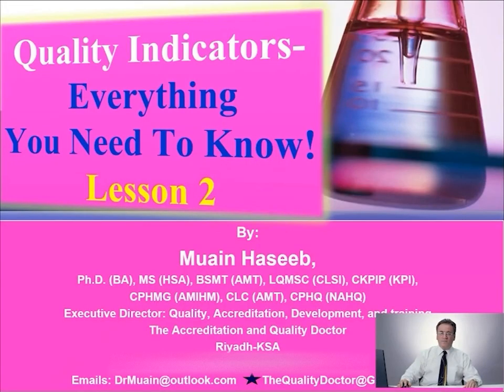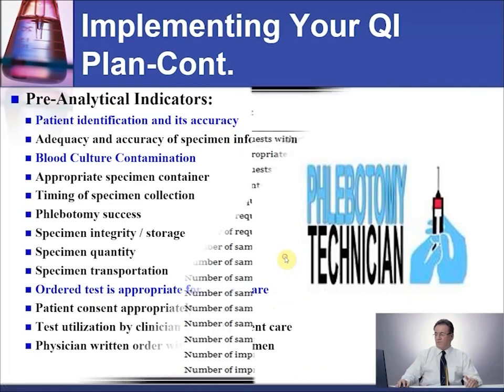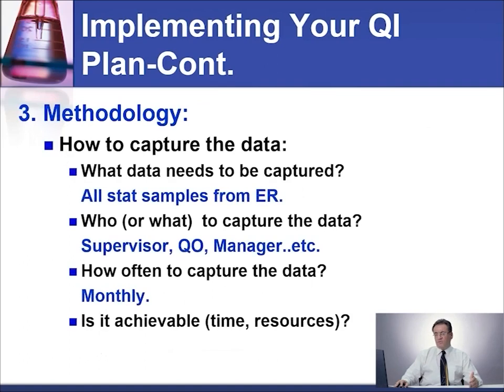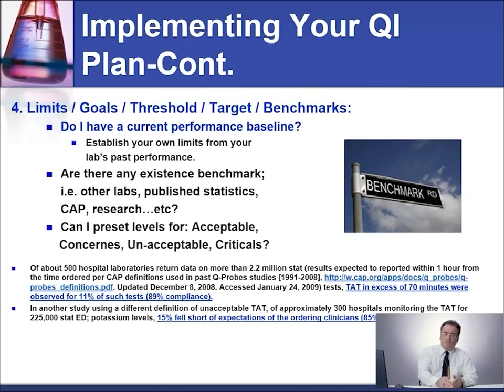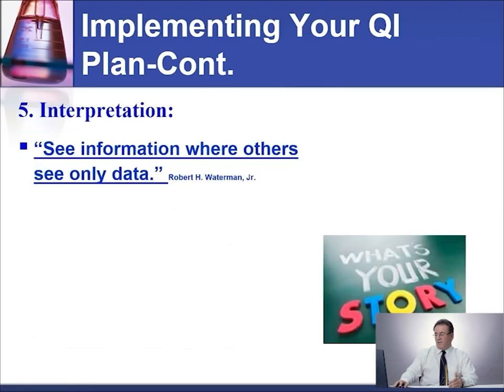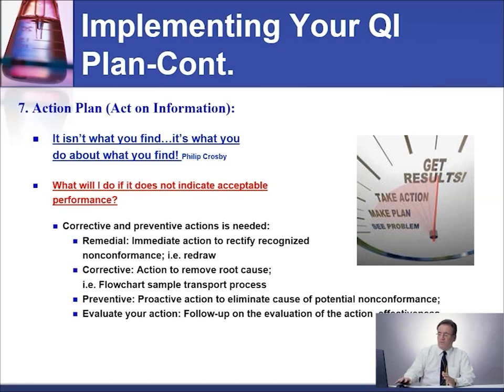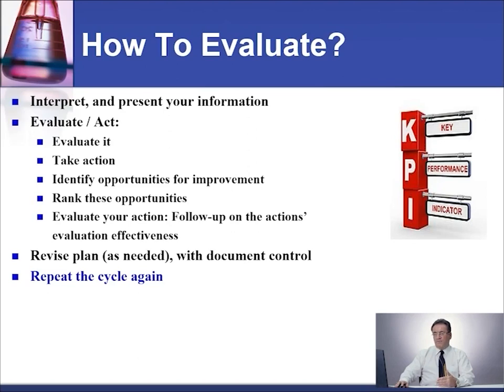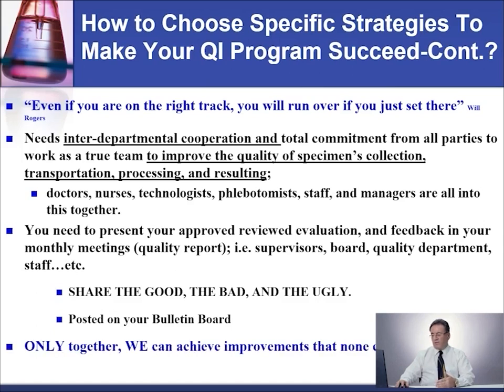24 Quality Indicators Everything You Need To Know Lesson 2